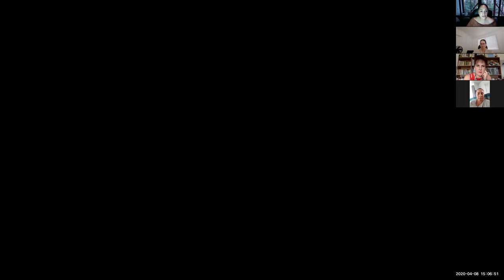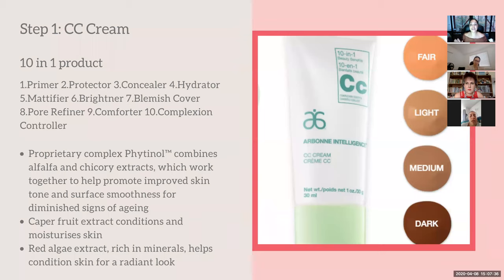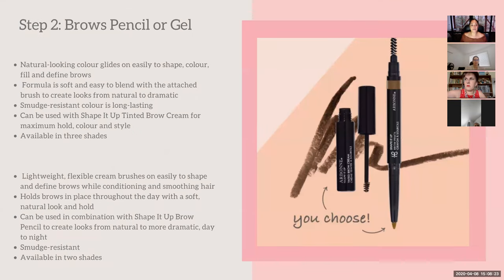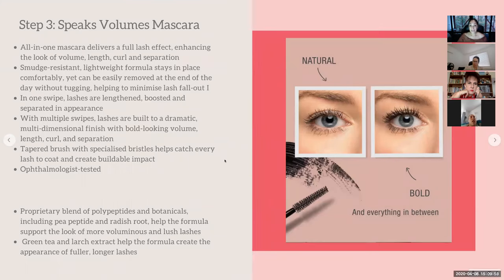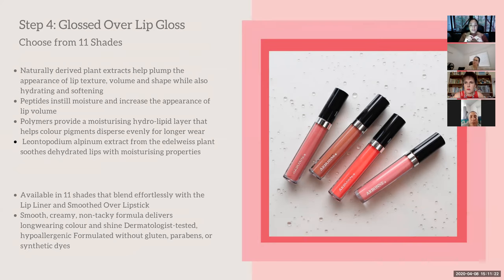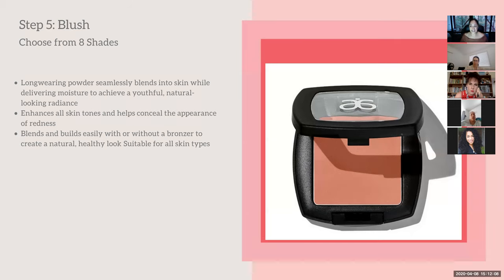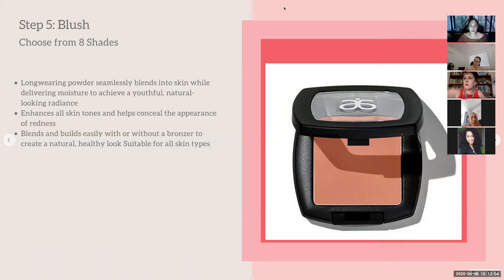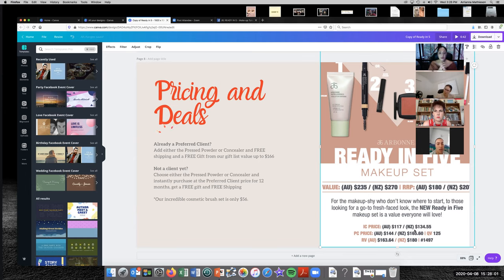READY IN 5 make-up tutorial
Many of us don't want, or have the time to wear layers and layers of make-up.  Here's a quick and easy tute that produces a healthy, glowing version of yourself.  I'm using Arbonne make-up.